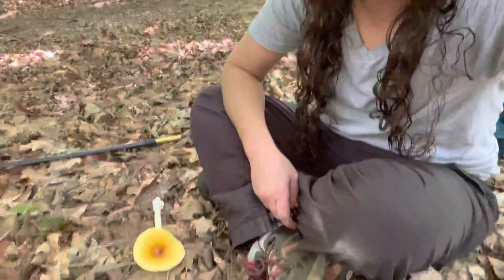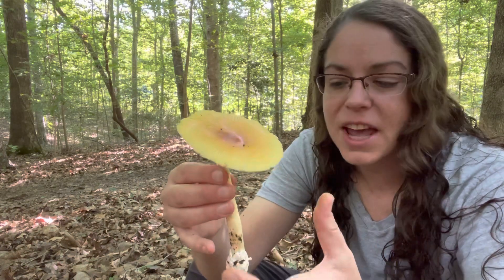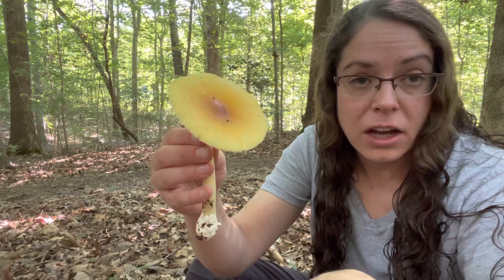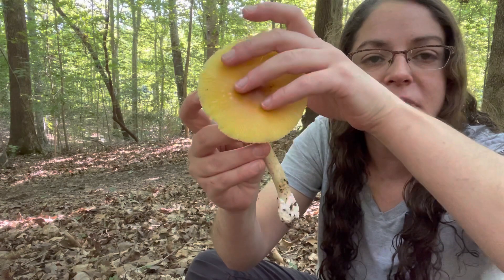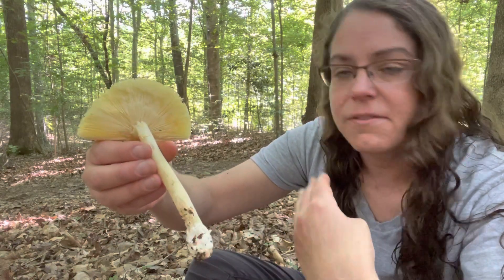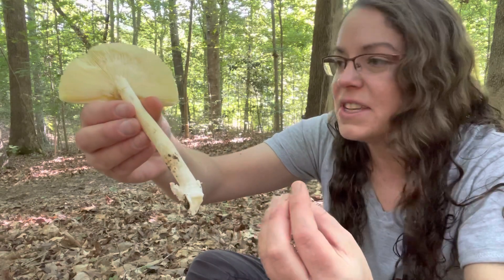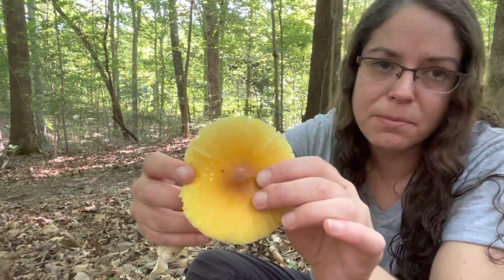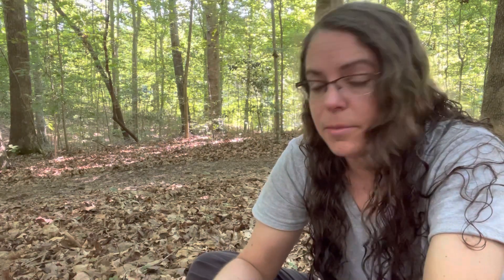How to ID Amanita section Caesareae, yellow Caesar mushrooms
Learn how to identify mushrooms in Amanita species section Caesareae. Close relatives of Amanita jacksonii, yellow Caesar mushrooms are beautiful and distinctive.